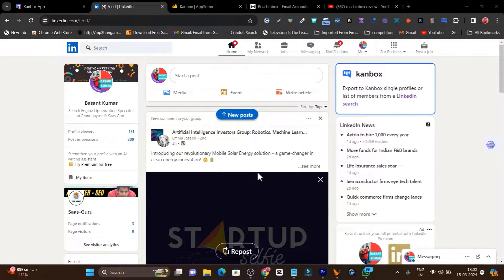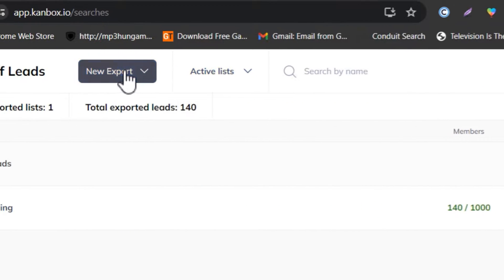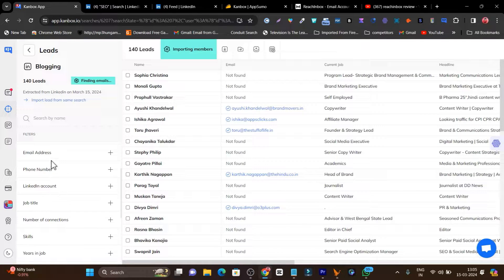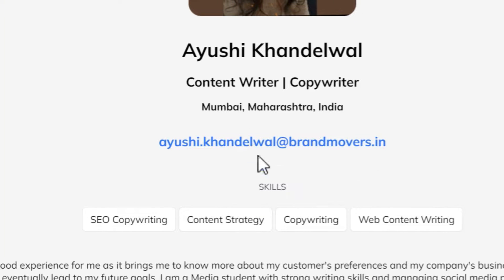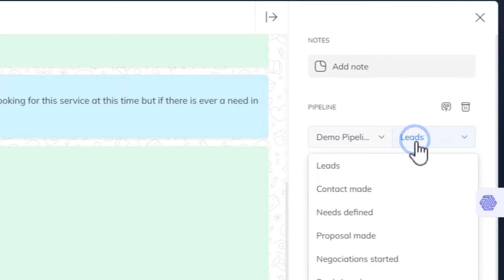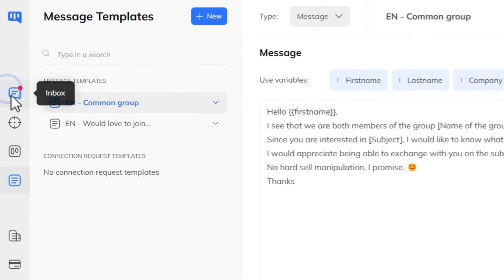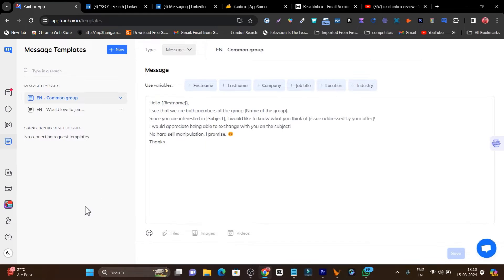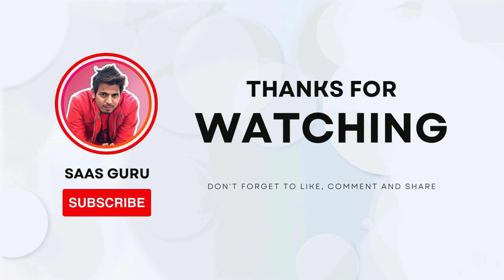Kanbox Review - Ai LinkedIn Automation Tool for Leads & Sales (Unlimited)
Welcome to my Kanbox Review - In this we are going to talk about features of Kanbox (Linkedin automation tool), an all-in-one platform that revolutionizes the way you manage your LinkedIn activities and streamline your lead generation efforts.

🔍 Key Features:

✅Smart LinkedIn Scraper: Import leads from LinkedIn searches, posts, events, and groups effortlessly, along with obtaining clean, non-duplicated data and finding verified professional emails.
✅LinkedIn Inbox and Network Manager: Organize your LinkedIn network efficiently using filters and labels, execute bulk actions seamlessly, and enjoy a distraction-free chat experience with key member info.
✅Automated Lead Generation Campaigns: Automate your lead generation campaigns with targeted outreach, personalized messages, and real-time tracking for better prospecting results.
✅CRM Pipelines: Visualize every stage of your acquisition processes with CRM pipelines for sales and recruitment, boosting productivity with bulk actions and pipeline templates.

💡 Benefits:

Time and Cost Savings: Save time and money by combining multiple tools into one platform, streamlining your lead generation process.

Increased Productivity: Boost productivity with features like automated campaigns, bulk actions, and CRM pipelines, allowing you to focus more on prospecting and follow-up.

Real-Time Tracking: Stay organized and informed with real-time tracking of campaigns and conversations, enabling timely follow-ups and optimizations for better results.

Whether you're a marketer, recruiter, or sales manager, Kanbox is your go-to partner for transforming your LinkedIn account into a successful lead gen powerhouse. Join me in this review and discover how Kanbox can revolutionize your LinkedIn lead generation efforts with ease! 🌟

This Video Covering Topics:
1. Linkedin Automation with Ai
2. Linkedin leads generation Ai Tool
3. Best Linkedin Tool
4. Kanbox Review
5. Kanbox Lifetime Deal
6. How to use Kanbox for Linkedin automation
7. Kanbox Tutorial
8. Detailed Kanbox Demo